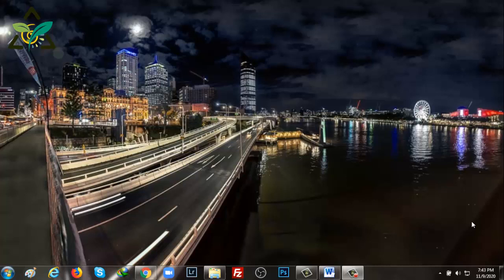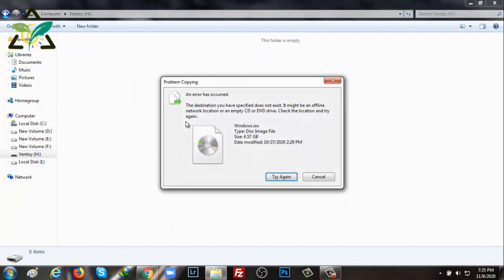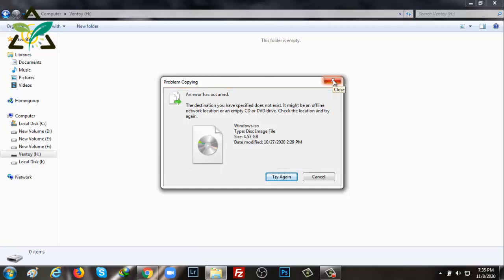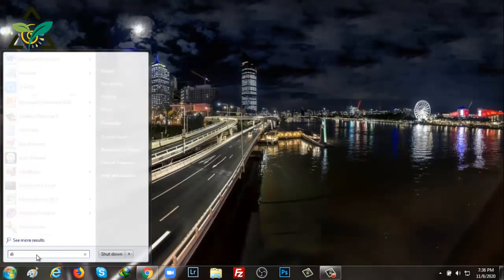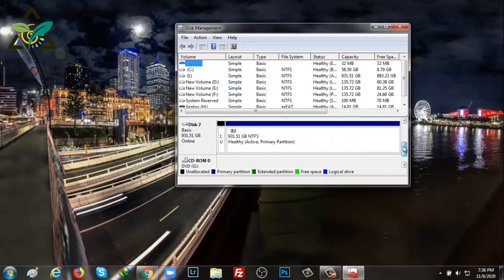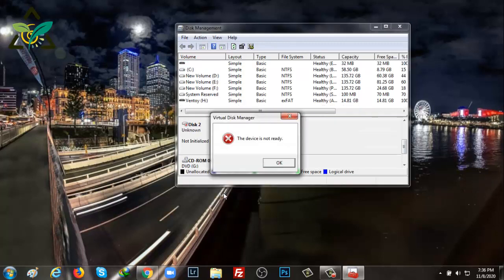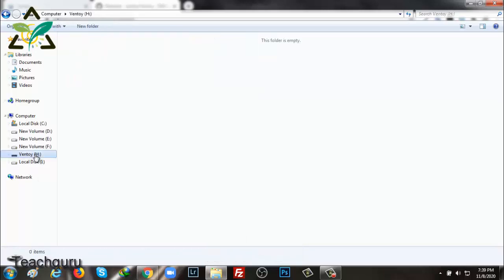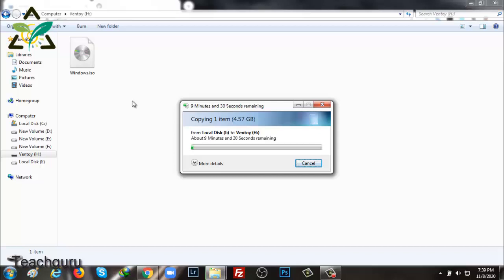How to Change Offline Harddisk into Online Harddisk |Disk - Set as Offline or Online | PA Foundation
Are you looking for a method How to Change Offline Harddisk into Online Harddisk? Here is the complete process for you.

Pop UP - The destination you have specified does not exist. It might be an offline network location or an empty CD or DVD drive. Check the location and try again.

PA Foundation brings amazing content for you and you can learn and know about the Technology Innovations if you are our regular viewer.